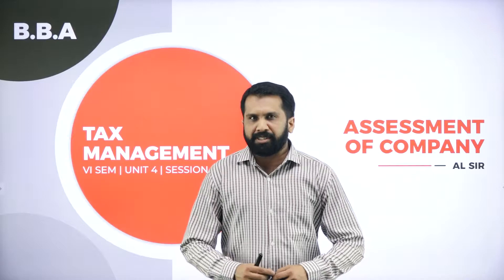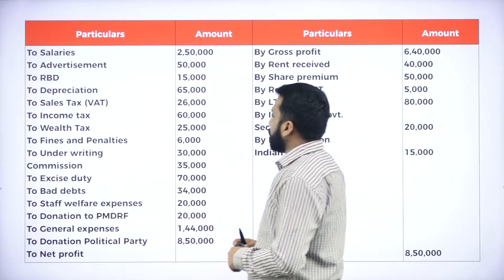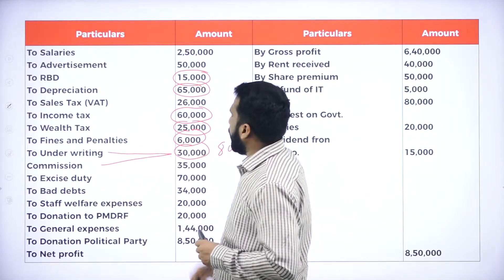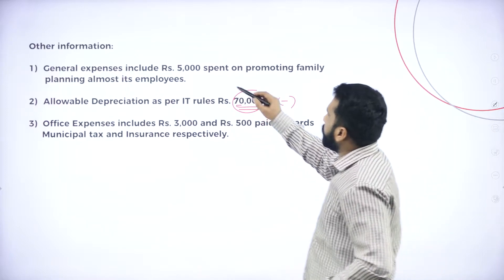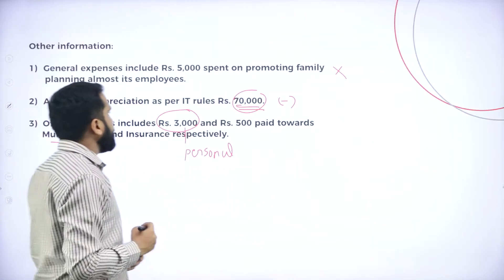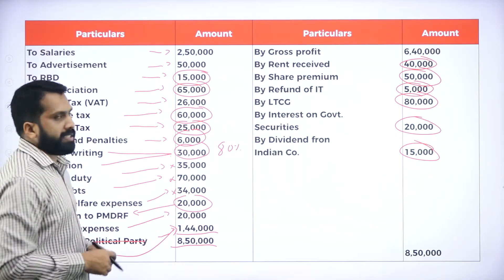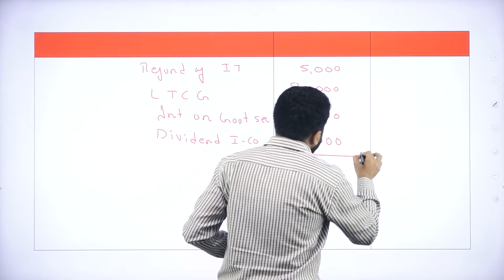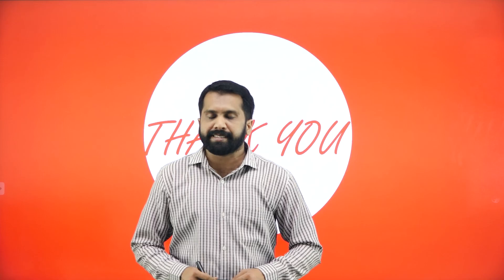DAY 37 | TAX MANAGEMENT - II | VI SEM | B.B.A | ASSESSMENT OF COMPANY | L8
Course : B.B.A
Semester : VI SEM
Subject :  TAX MANAGEMENT - II
Chapter Name : ASSESSMENT OF COMPANY
Lecture : 8